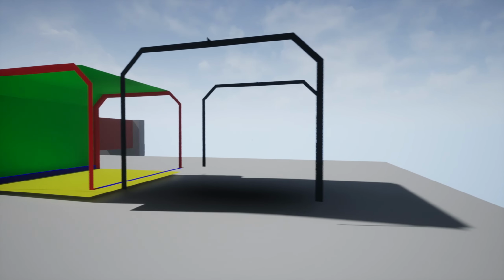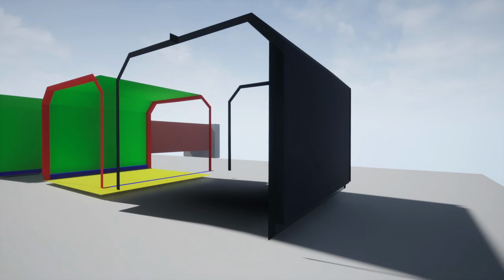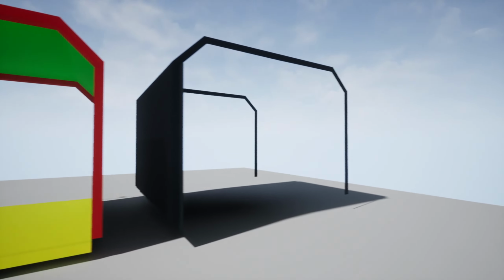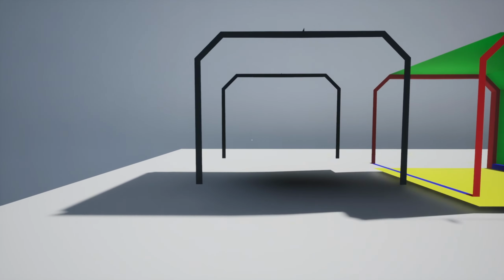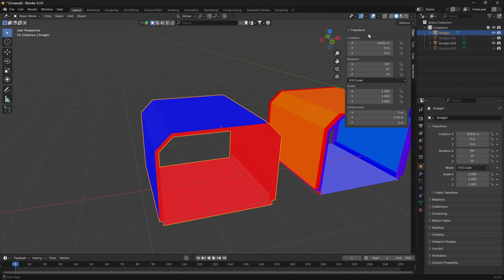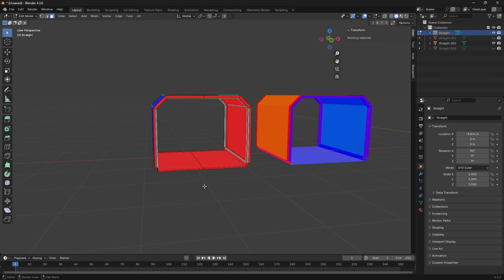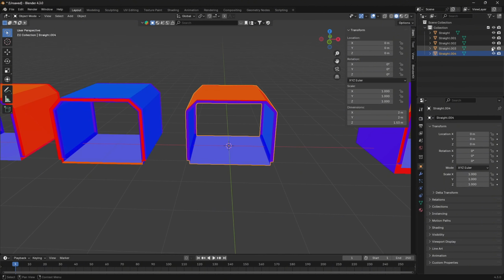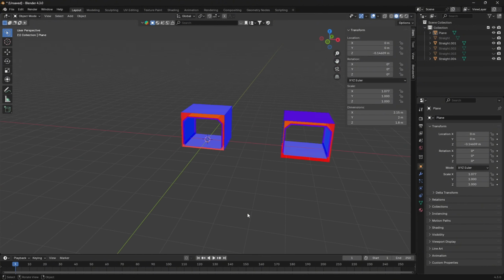Making A Horror Game In UE | Dev Log 1